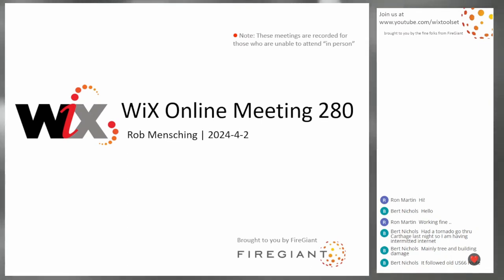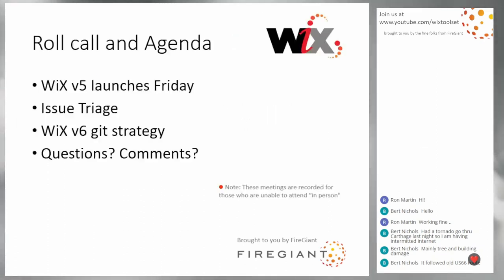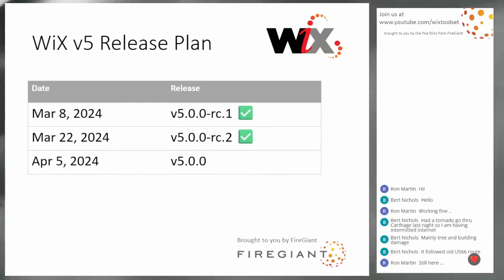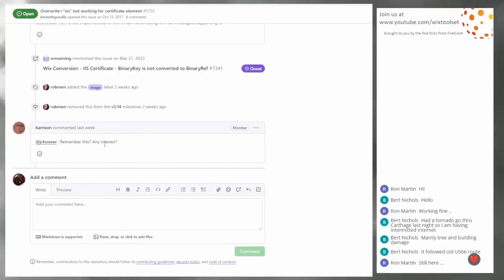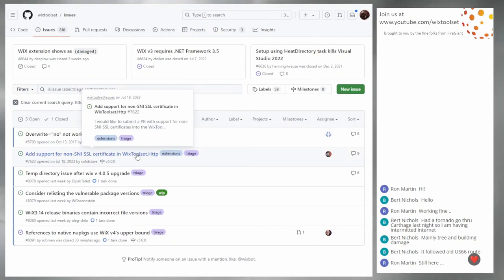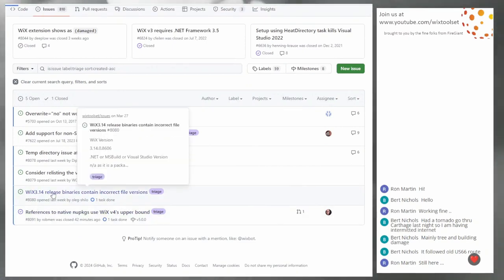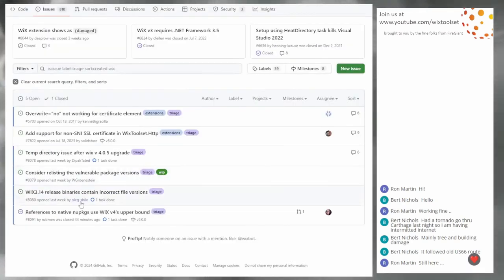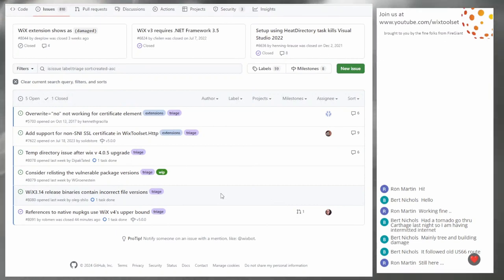WiX Online Meeting 280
Apr 2, 2024, 9:30 AM PDT